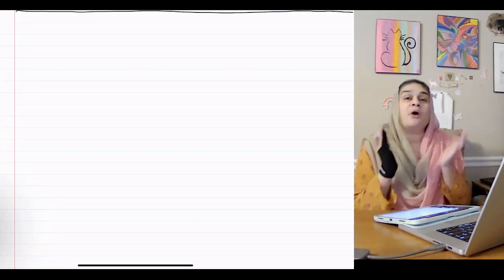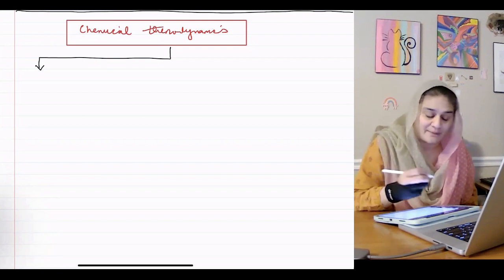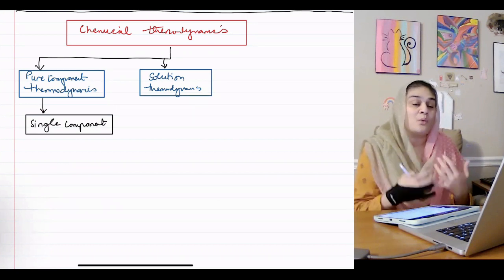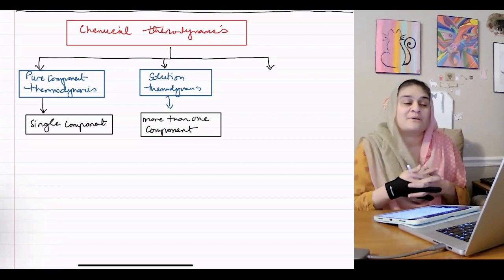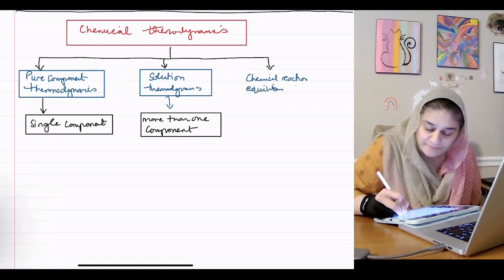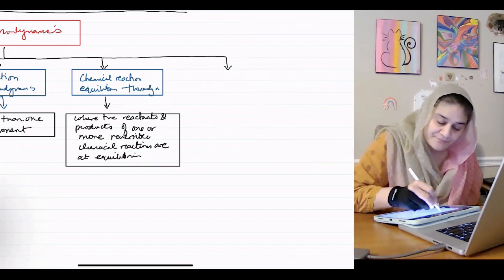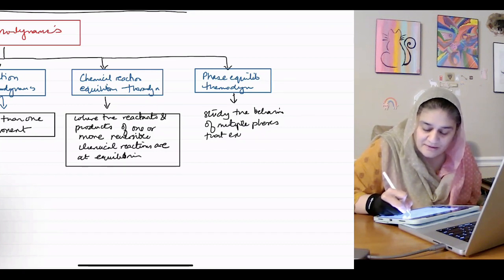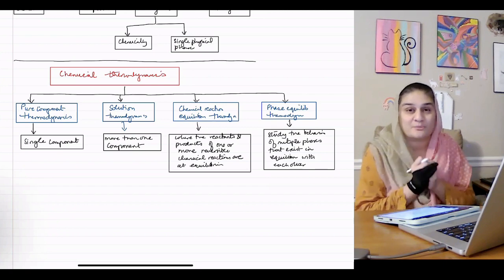404 Thermo stats. Chap10.1.2 Chemical thermodynamics